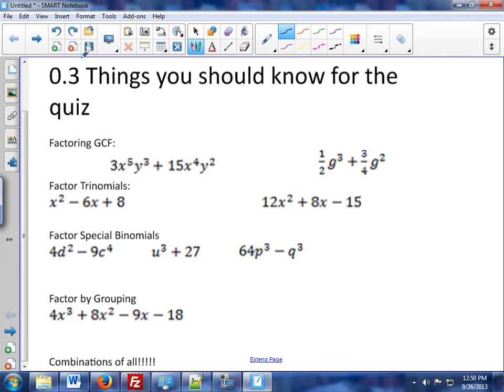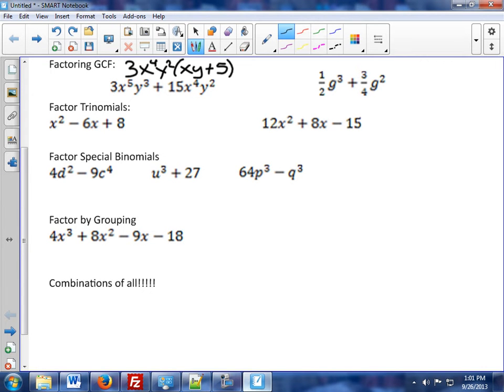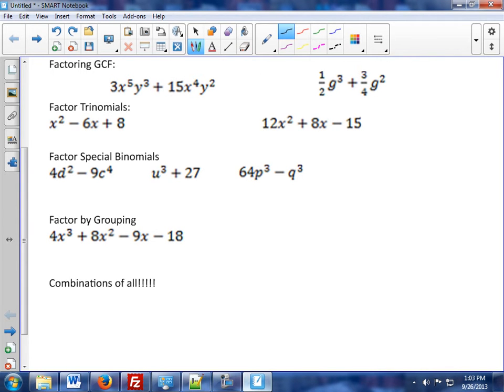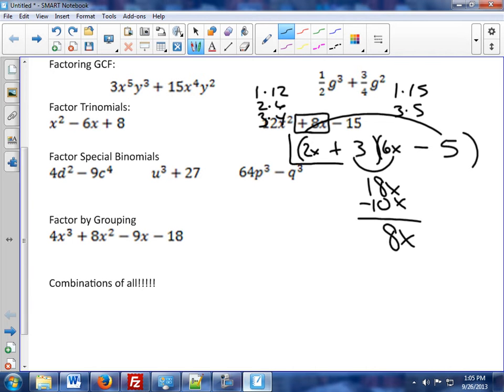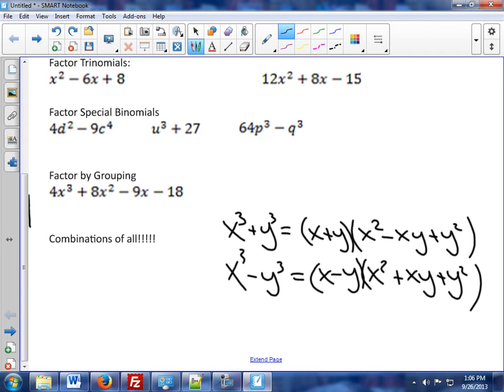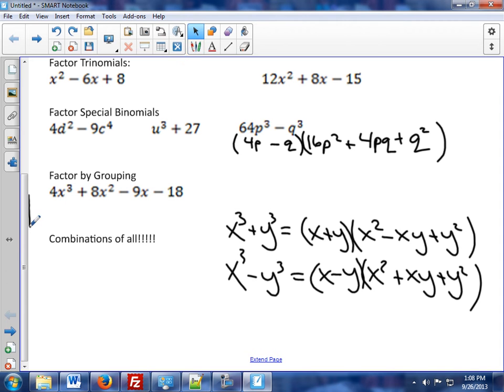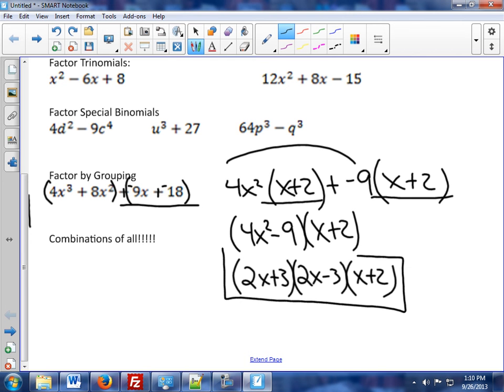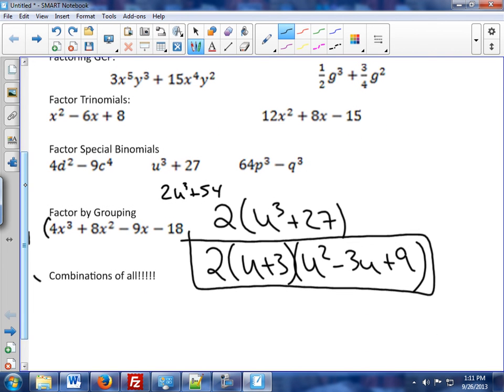0.3 Things to Know for the quiz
things to know for the quiz tomorrow